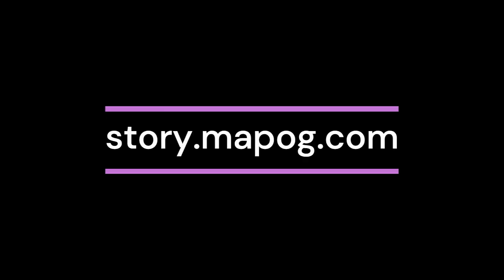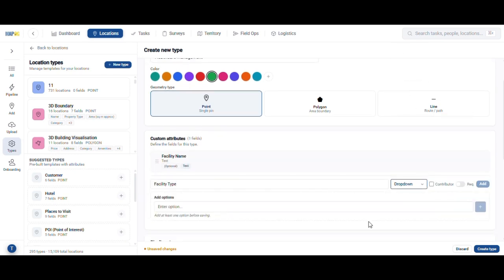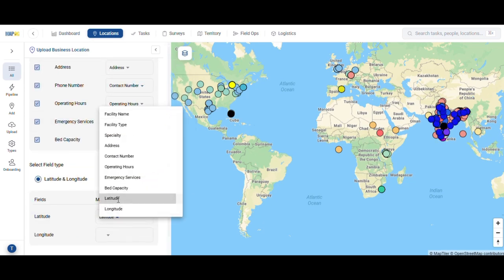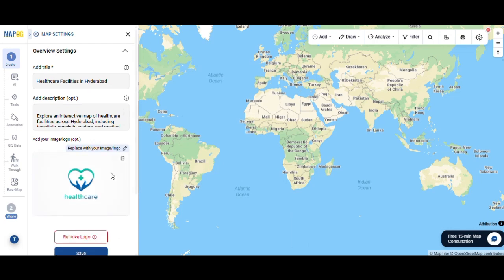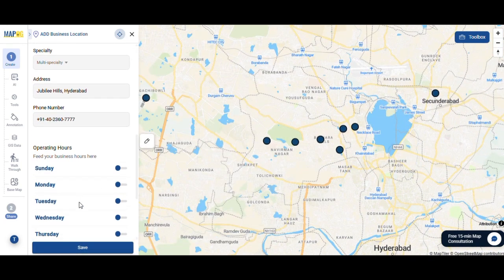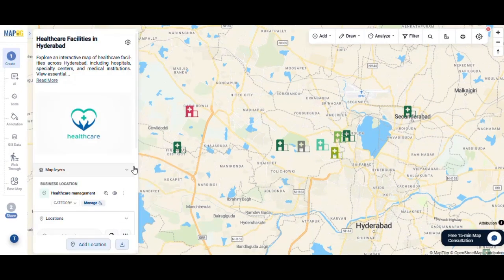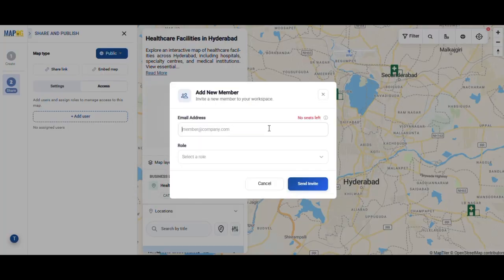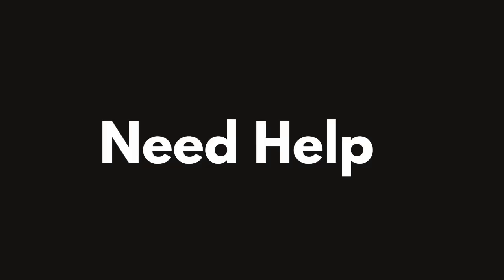Create a Centralized Location Hub with Interactive Maps | Manage Multiple Sites in MAPOG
Managing multiple project sites, business locations, or field assets across different spreadsheets can quickly become difficult.

With MAPOG, you can centralize all your location data into a single interactive map, making it easier to organize, visualize, update, and collaborate with your team in real time.

In this tutorial, you'll learn how to create reusable location templates, upload CSV or Excel data, build interactive maps, style locations, organize data, and securely share maps with your team.

What You'll Learn in This Video:

✔ Create reusable Business Location Templates
✔ Upload CSV & Excel location data
✔ Assign Unique IDs to prevent duplicate records
✔ Build an interactive map using MAPOG templates
✔ Add locations directly from the Business Location Library
✔ Edit locations with images, descriptions, and custom information
✔ Apply Category Styling with custom icons and colors
✔ Organize locations using the Group By feature
✔ Share maps publicly or privately
✔ Generate Share Links and Embed Maps on websites
✔ Invite collaborators with role-based access permissions

MAPOG helps organizations centralize location data and simplify operations by transforming spreadsheets into interactive maps.

With MAPOG, you can:

✔ Manage multiple project sites from one platform
✔ Visualize business locations on interactive maps
✔ Organize data using categories and map styles
✔ Collaborate securely with teams in real time
✔ Share maps through links or embedded websites
✔ Improve operational planning and location intelligence

Perfect For:

✔ Construction Companies
✔ Retail Chains
✔ Infrastructure Projects
✔ Utilities & Energy
✔ Logistics & Supply Chain
✔ Manufacturing
✔ Government Organizations
✔ Educational Campuses
✔ Healthcare Networks
✔ GIS Professionals

MAPOG, Interactive Maps, Centralized Location Hub, GIS, Location Management, Business Location Mapping, CSV to Map, Excel to Map, Project Site Management, Field Operations, Construction Mapping, Asset Management, Location Intelligence, Digital Mapping